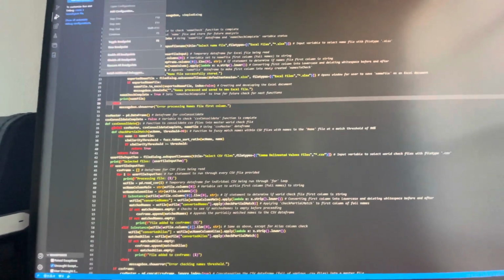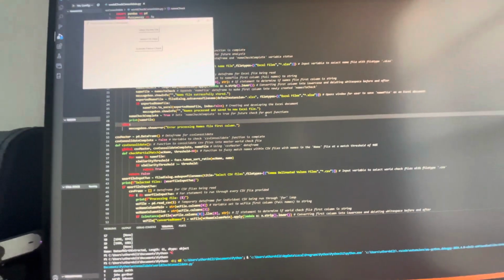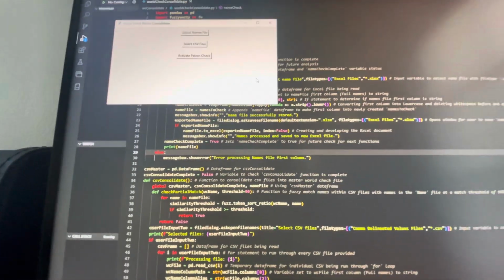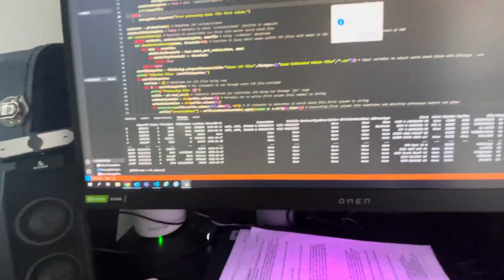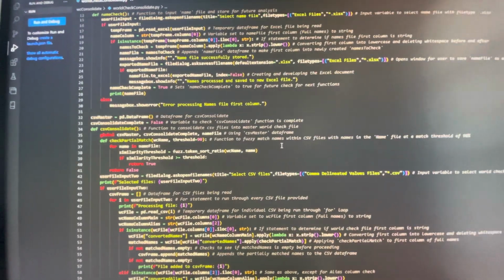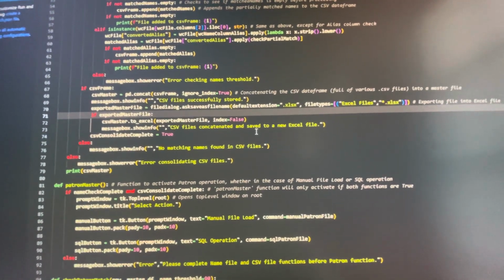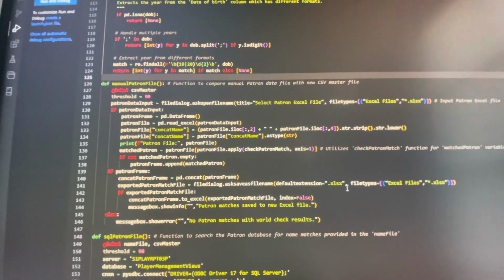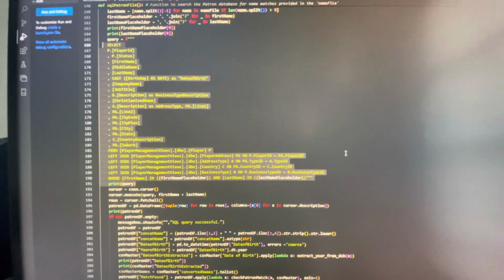DA622 Python Project